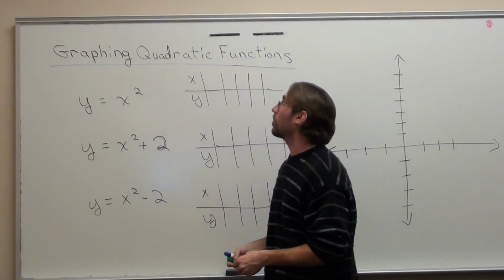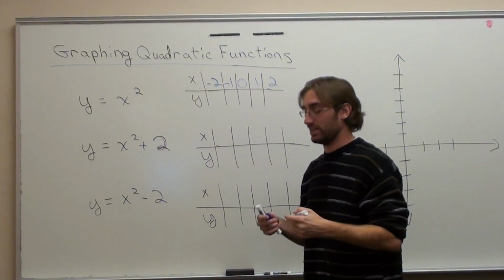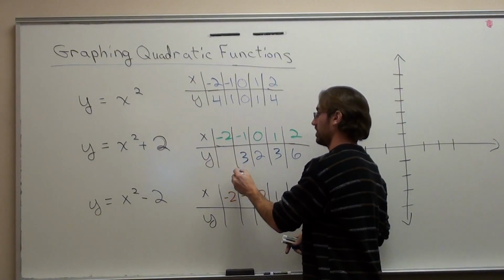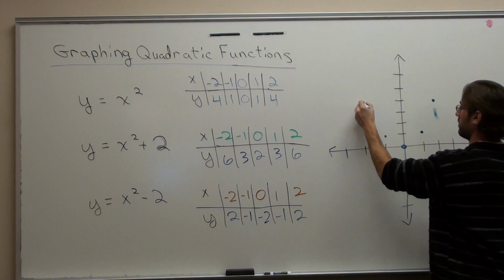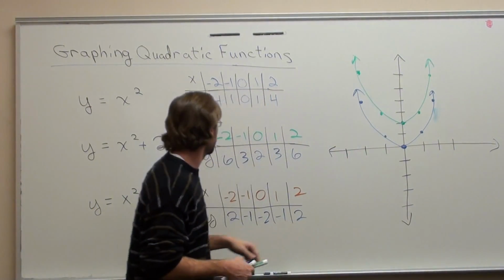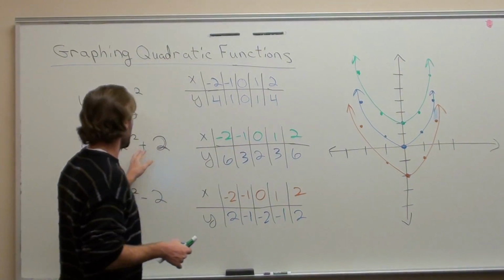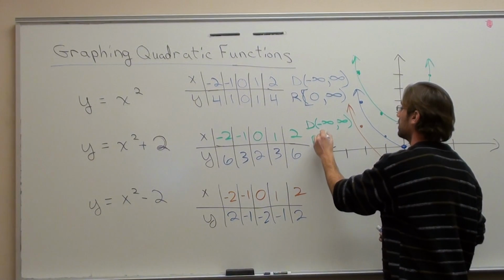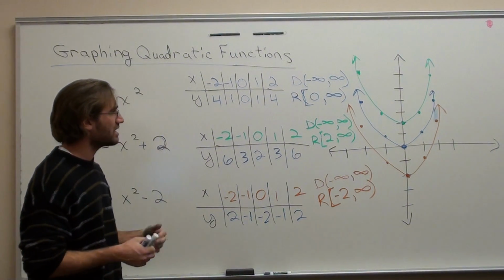Free Math Lessons Graphing Quadratic Functions with Tables Part 2